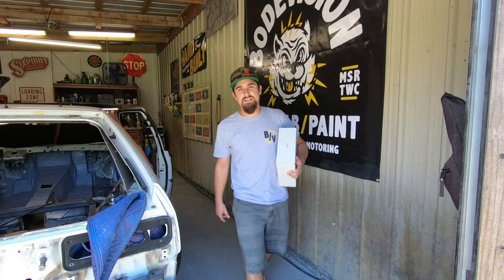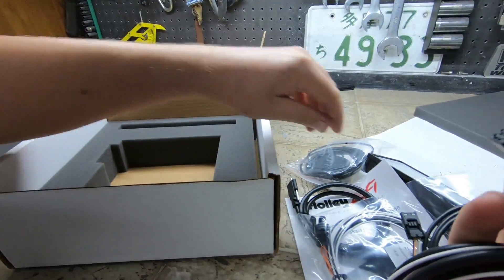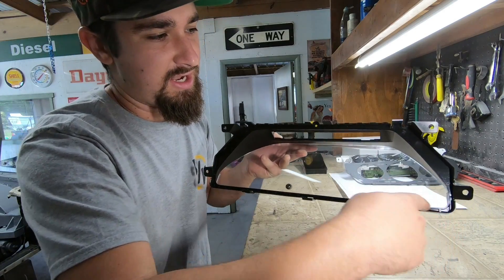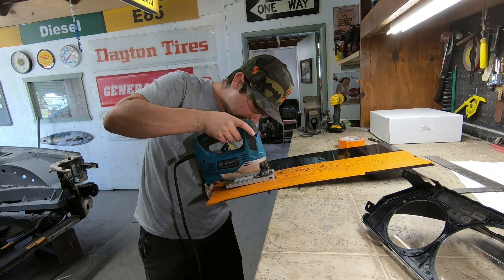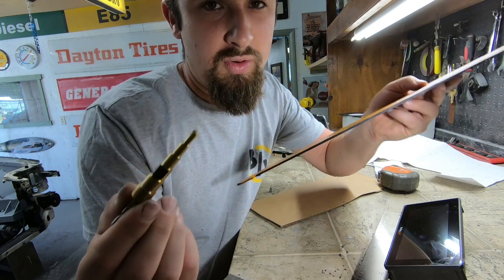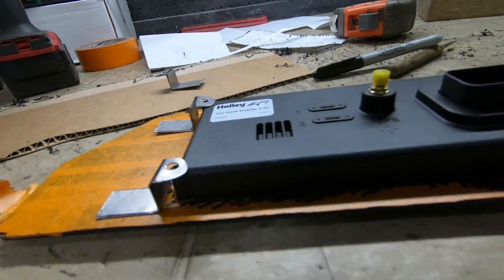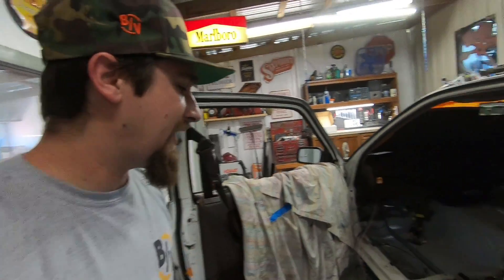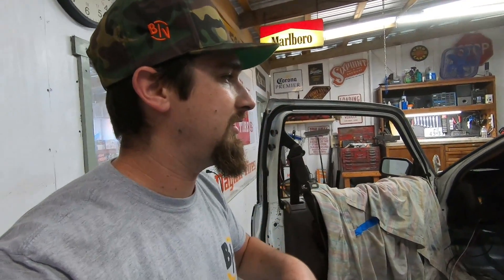Old Car With Amazing Modern Digital Dash! V8 Swapped Honda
Today we are installing the crazy modern dash by Holley Performance. The Holley EFI 6.86 in. pro dash. Some info about the dash:

Holley EFI 6.86 in. Pro Dash touch screens deliver over 200 monitoring channels of reliable real-time data in a more compact, full HD package suitable for nearly any motorsports application. Be assured that they will deliver the vitals you need! Pro Dash units are completely customizable for use in a variety of motorsports applications with a 6.86 in. 1280x480 resolution, low-glare, high-brightness, high-contrast, full-color capacitive touch screen that's easy to view--even in sun. They offer plug-and-play connection to all Holley EFI systems, as well as weather-resistant aluminum housings featuring flexible mounting options. Monitor the power of your Holley EFI system at a glance with Pro Dash touch screens.

This was by far the best option for my 1988 Honda Accord with the LS swap. This is an all in one package and it is going to be perfect for the build. So In this video we focus on actually mounting the dash into my old cluster and making it look perfect. This is a quick and easy install.